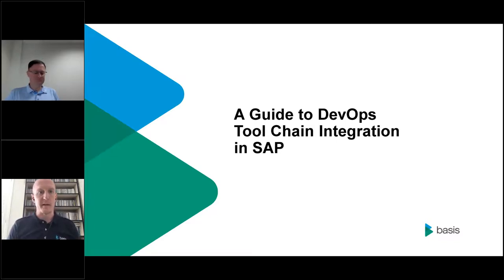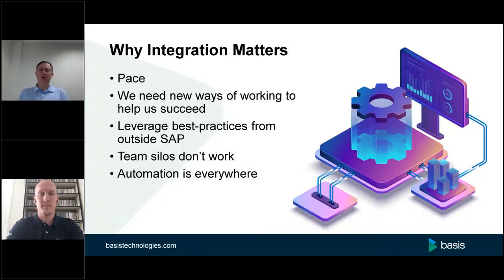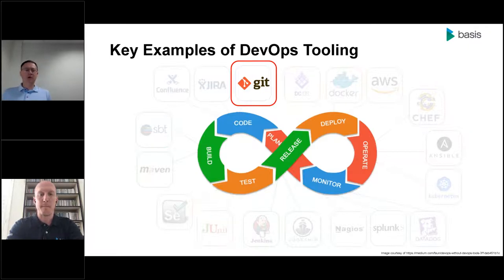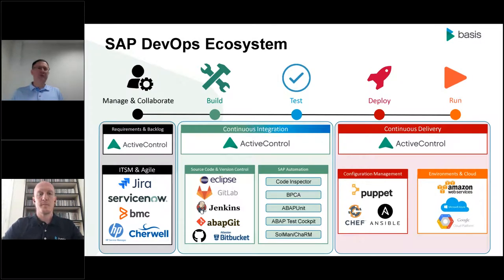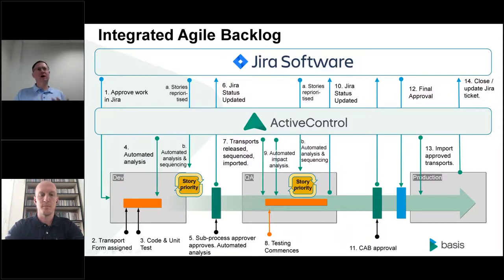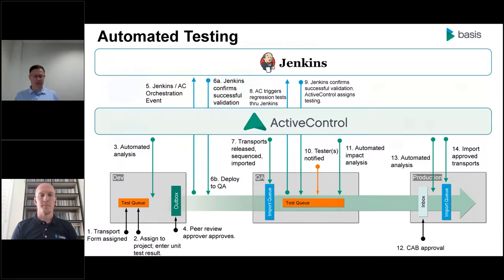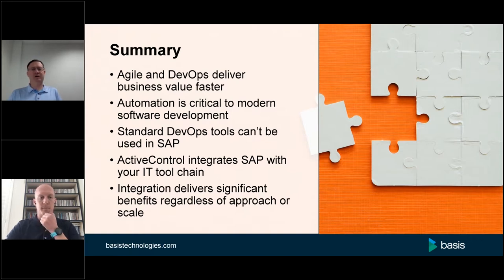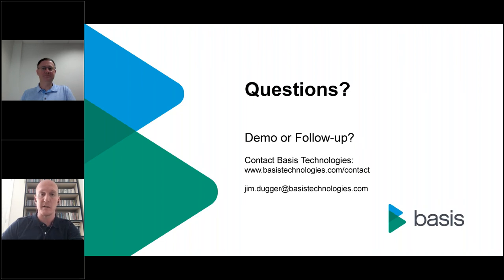A Guide to DevOps Tool Chain Integration in SAP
Watch this Basis Technologies' webinar where we explore the current drivers behind agile and DevOps outside of SAP, why these trends make sense for SAP teams, and how the SAP release cycle can be aligned with the wider business through tool chain integration.